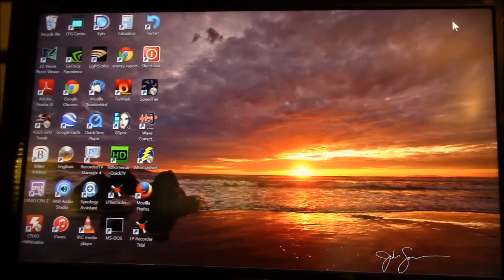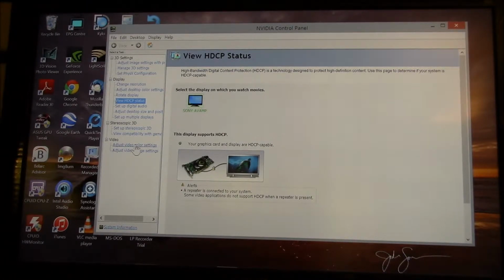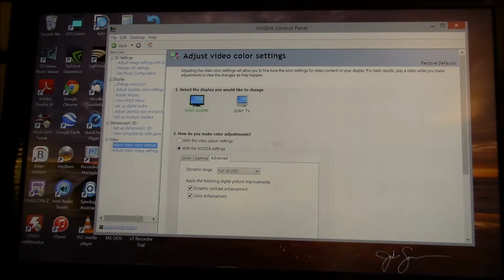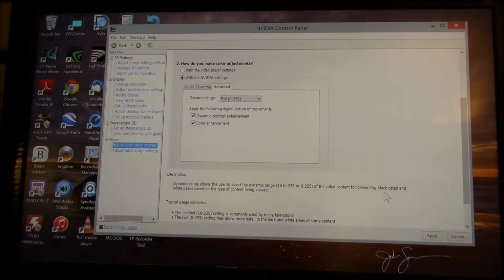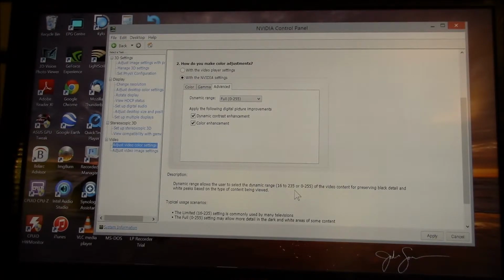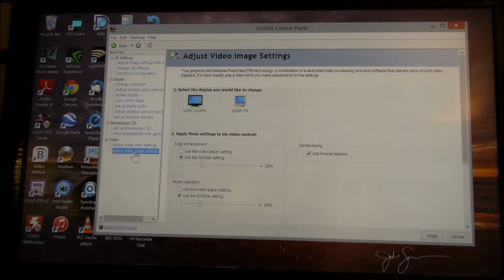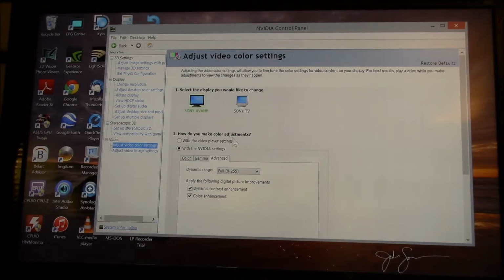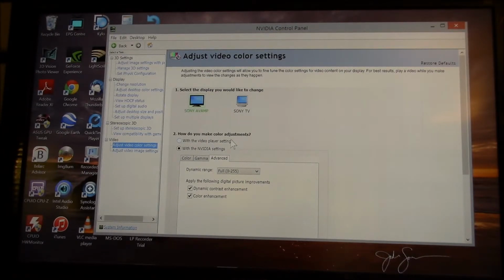Media Center PC, Part 2a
This is the second video in my media PC series.  I'll split this video into two halves, the first will cover graphics card/GPU settings and setting up multiple video connections.

The second half will cover an application of multiple display connections as well as setting up a network time server and setting TV recording defaults.

Since most of my experience has been with NVidia-based video cards, I'll focus on those for this video.  Other video card mfgs. likely have similar configuration tools, so check out their setup utilities and manuals for information.

When switching from cable/satellite TV to over the air (OTA) broadcast TV, you may or may not notice some changes.  That is, if you set up your PC and video card to display the added dynamic range of the OTA TV signal.

At first I didn't do this and I only noticed some very minor picture differences between DirecTV and OTA TV, pretty much the difference of 720P vs. 1080i.  Then it dawned on me what those extra video color settings were for and I found that the Full Dynamic Range setting made a huge difference in picture quality.  I was watching a network TV show with a bright snow background and the action going on in a dark train tunnel opening.  On DirecTV the dark area where the action was going on was pretty much all black, but flipping to the OTA broadcast, I could see all the action going on in the darkness.

It's like you came in from outside and still had your sunglasses on, everything is dark, then you take off the glasses and now you can see much better.

The other video card feature to consider are multiple video outputs.  My GT-610 card has HDMI, DVI and VGA outputs.  HDMI has digital video+audio, DVI is digital video, VGA is analog video.  So I run my HDMI cable to my A/V Receiver (AVR) and I run a VGA cable to my TVs PC input.  Then there of course is an HDMI cable connecting the AVR to the TV.

I then set up both video outputs to the exact same resolution and layout and then set them up as duplicate displays, since I only have one physical display, the TV screen.

I'll go into an example of using multiple connections in the second half of this video:

And in a following video episode, I'll cover some of the other reasons you might find multiple outputs handy when it comes to HDMI and HDCP:

If there are any topics you would like to see covered, post up in the comments section below.